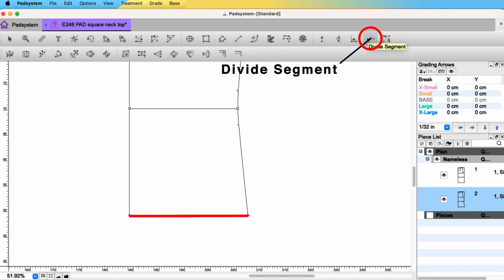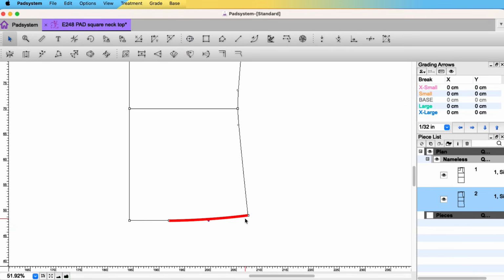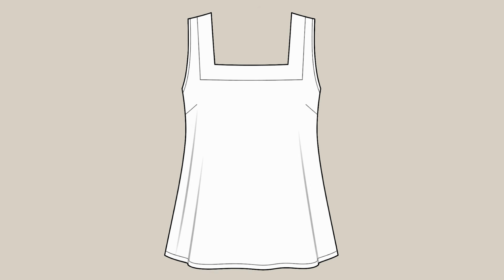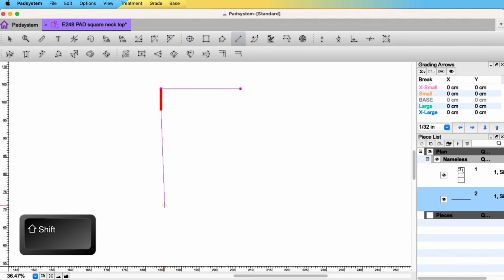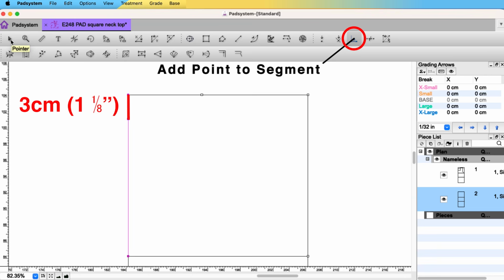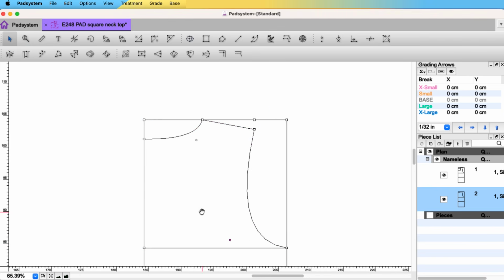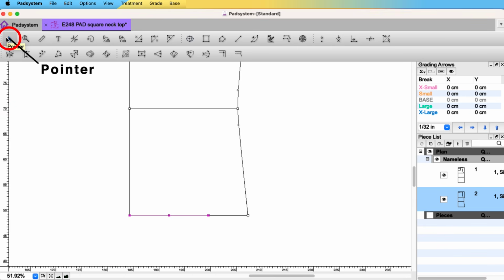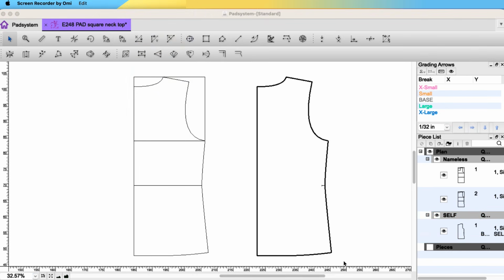New to PAD? Drafting a Square-Neck Top in PAD System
In this PAD tutorial, I’m drafting a square-neck top from scratch inside PAD.
This is a clean, geometric sleeveless top with a square neckline in front, binding at the back neck and armholes. I’ll walk you through the process step-by-step while introducing the tools and menus as we use them—so you can learn the program by actually building a real pattern.

Build your own pattern-making reference library with weekly technical instructions.

👩 About 👩
I’m Jin Kim. I share real industry pattern-making knowledge to help you improve your skills with clarity and confidence.